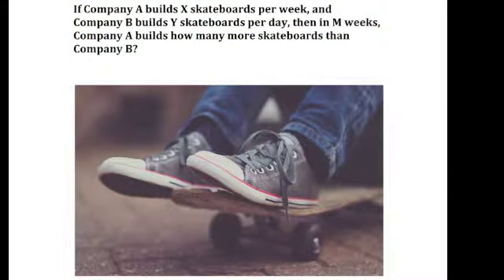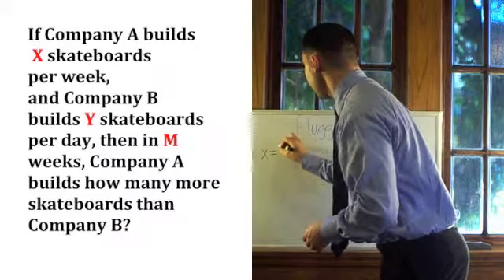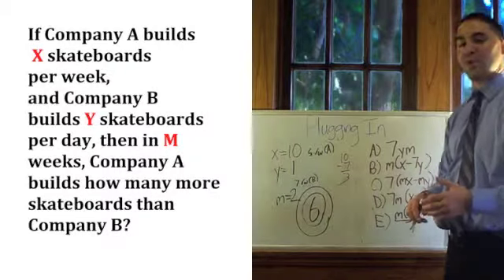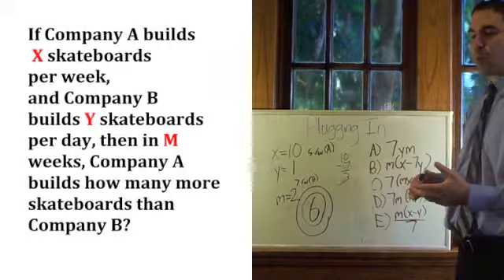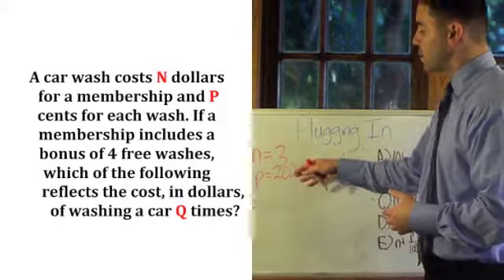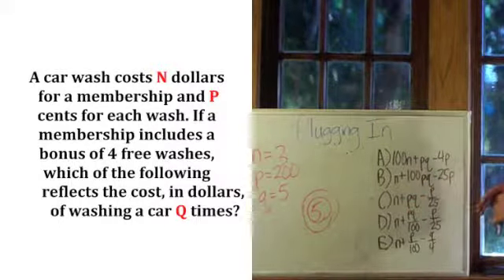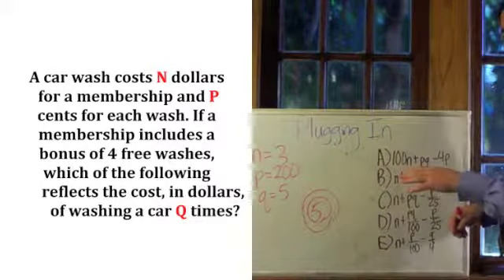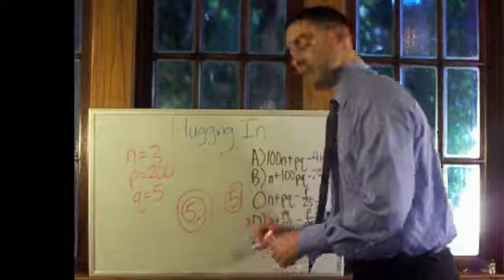Best SAT/ACT Math Plugging-In Tips